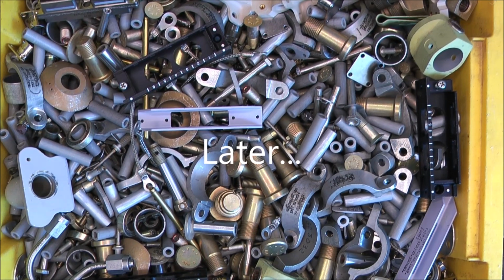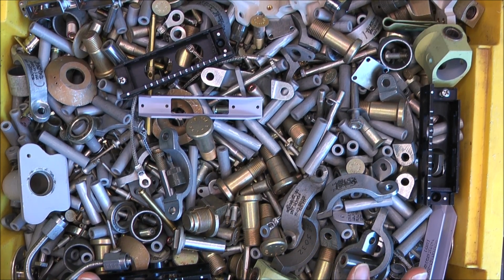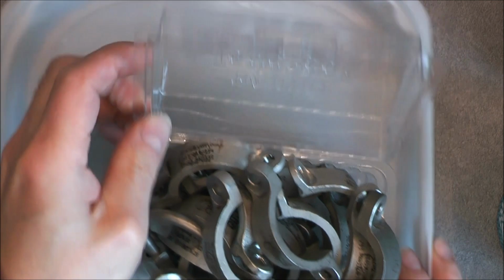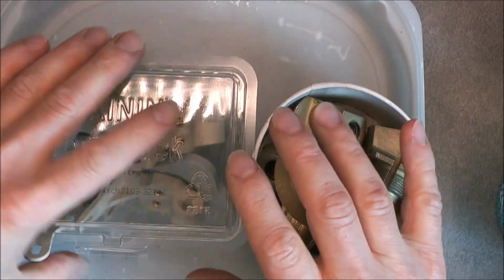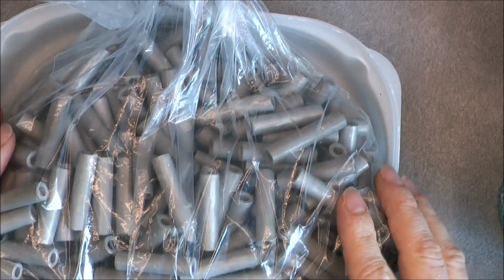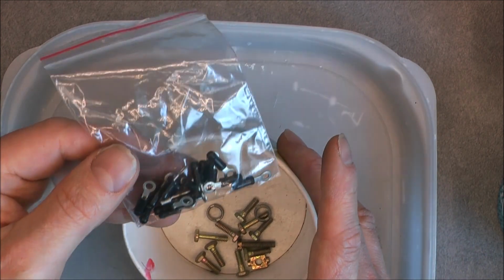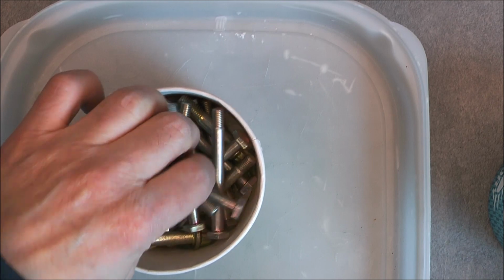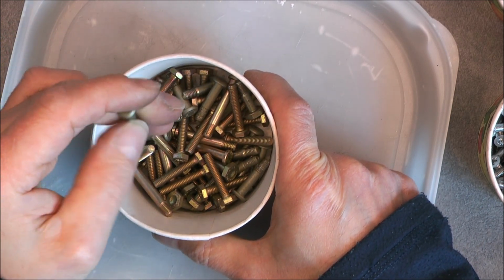Ebay grab bag of NOS aircraft hardware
Do not mind the "later" at the beginning of the video, it's an editing error.

Any donation appreciated and will be used straight to purchase more stuff !

Or in cryptomoney by just clicking the like button. (maybe one day I'll figure out what to do with that...)